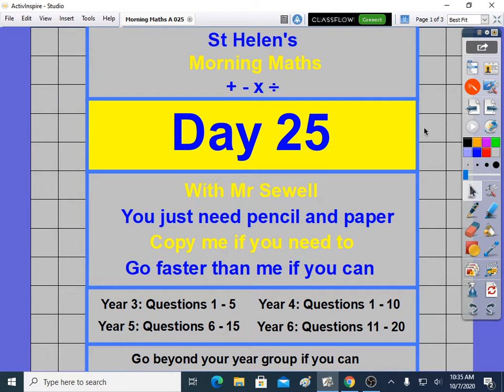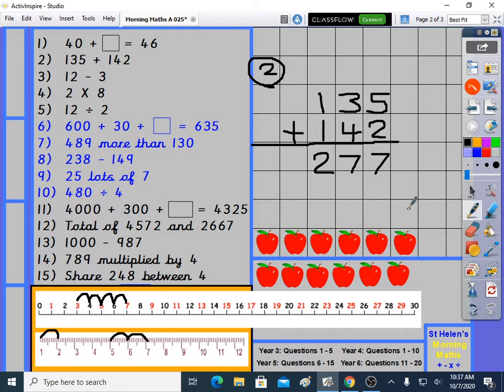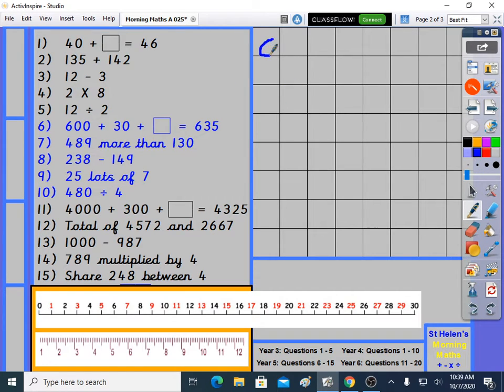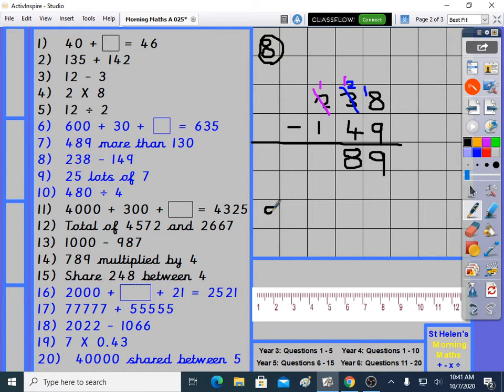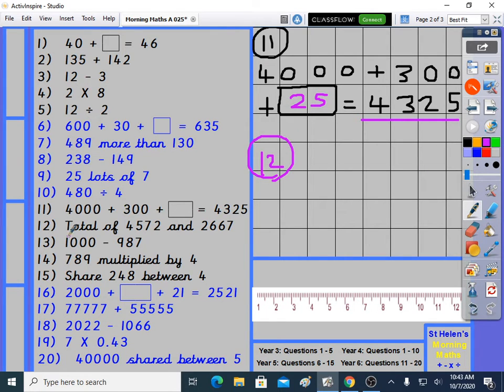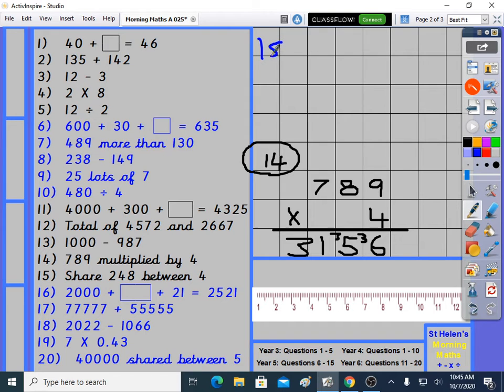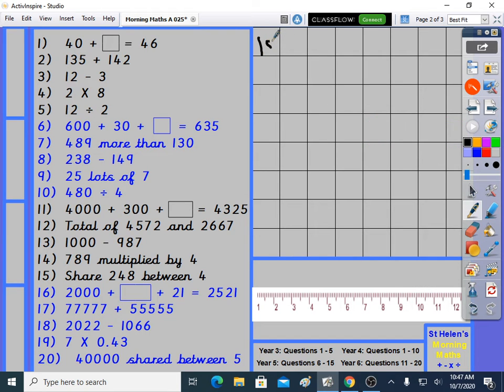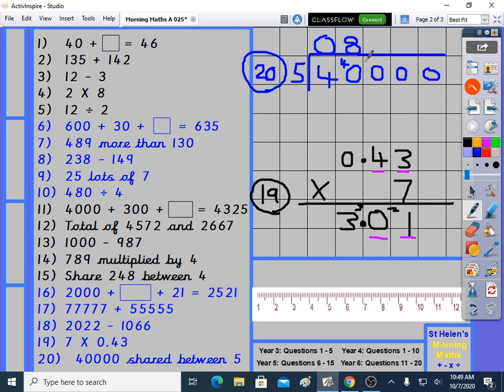Morning Maths Section A Day 25